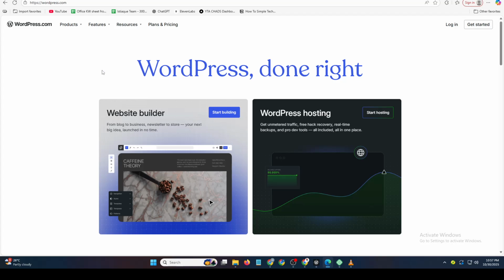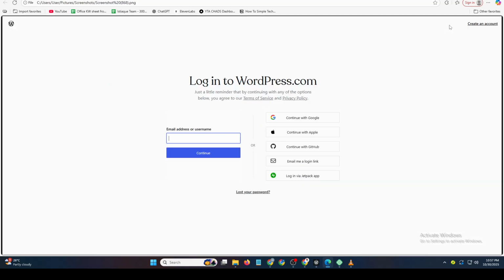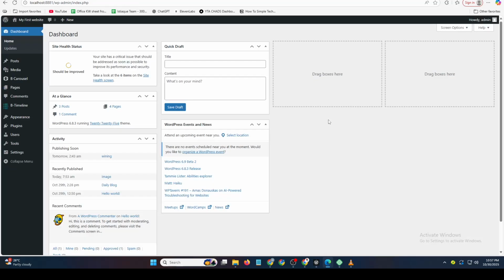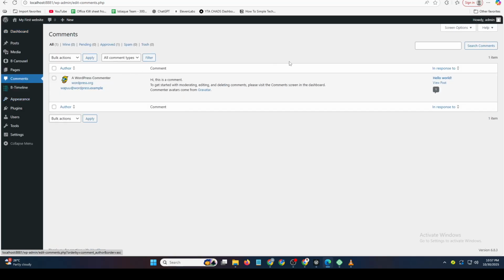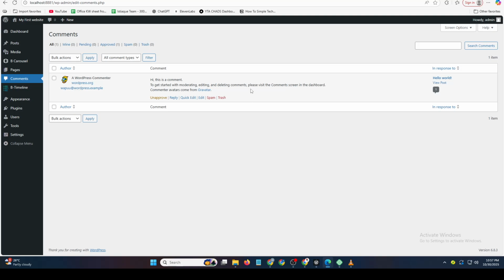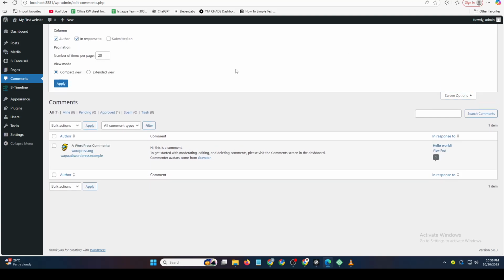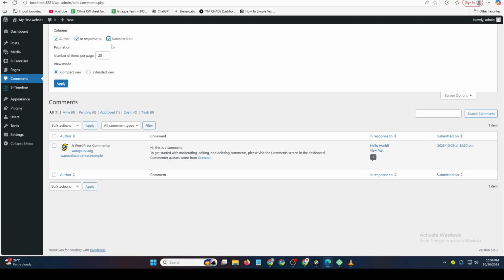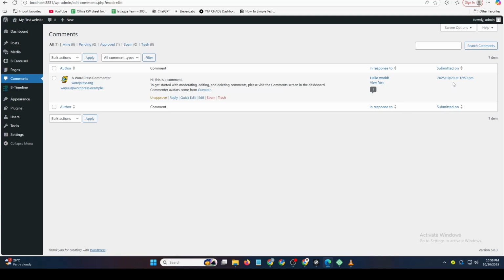How To Include Date Submitted Comment In Wordpress - 2025 (fast & Easy)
How to Include Date Submitted Comment in Wordpres
In this video, how to include date submitted comment in WordPress is explained step by step for beginners. You’ll learn how to display comment dates, manage comment settings, and customize WordPress comments for better user interaction. This tutorial also covers editing comment templates, formatting dates, and enhancing your WordPress site’s engagement. Follow this guide to make your comments section more informative and professional.